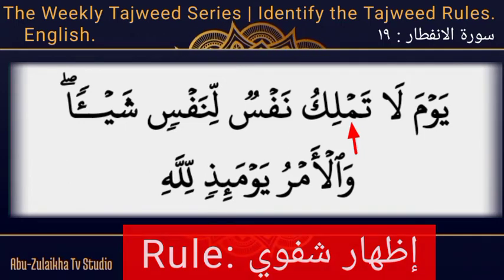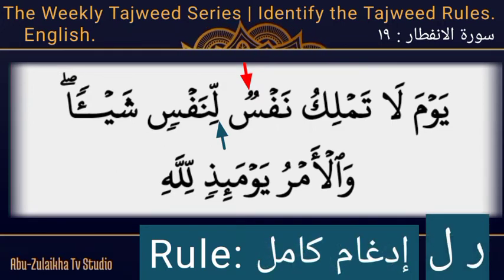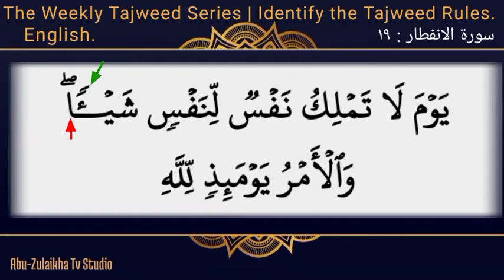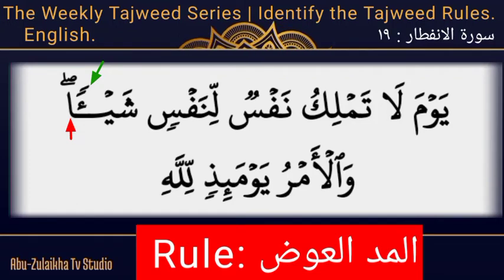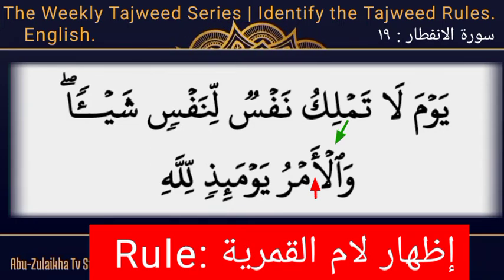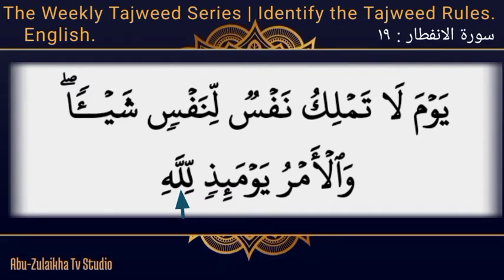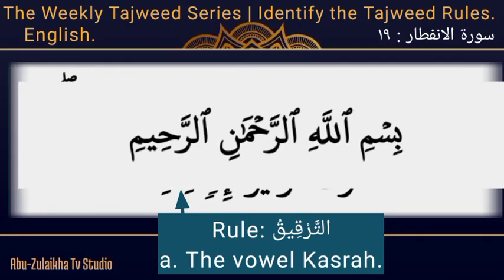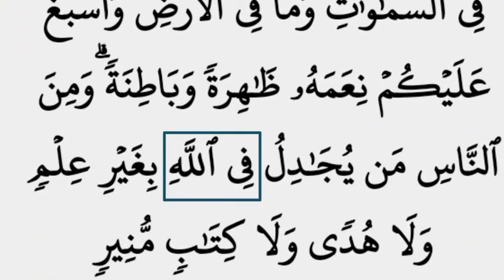Weekly TAJWEED 6 English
The weekly TAJWEED Series. Identifying TAJWEED rules Governing each verses of the Glorious Qur'an.